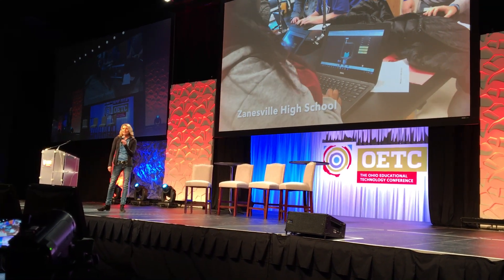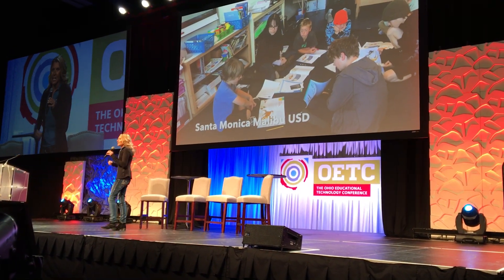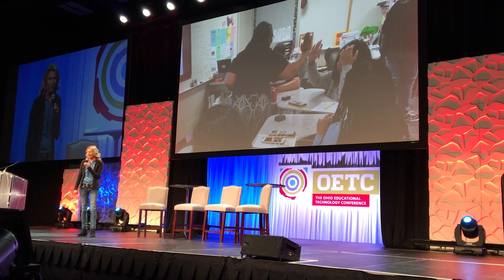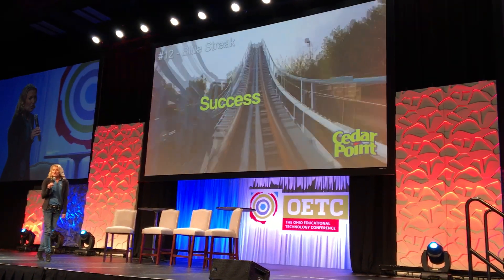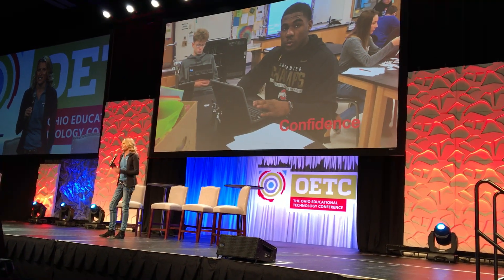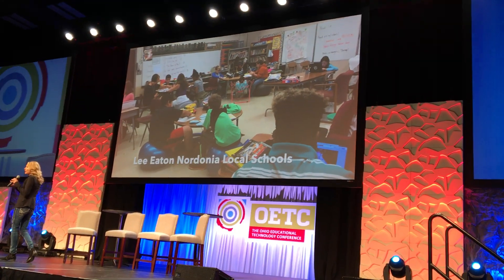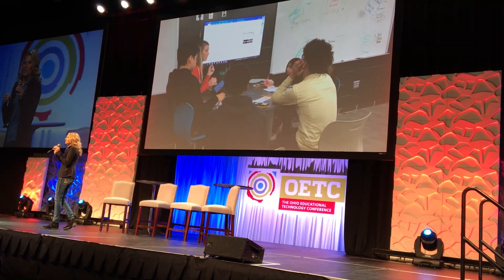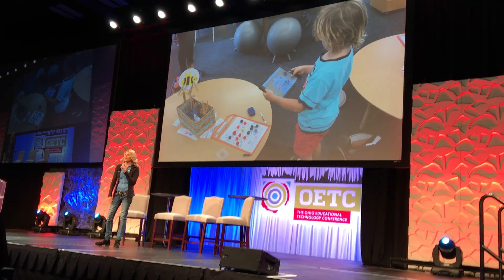Student Ownership in the Classroom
A Fred Talk by Marcia Kish on how to deploy Student Ownership into any classroom with the Three Rs.  Relationship Building, Rollercoaster Effect, and Releasing gradually the control over to the students.